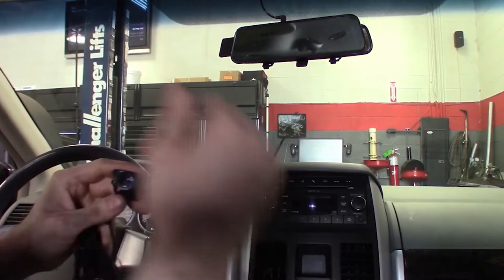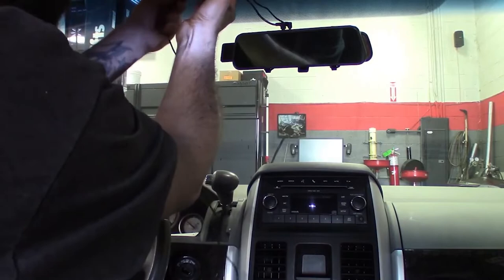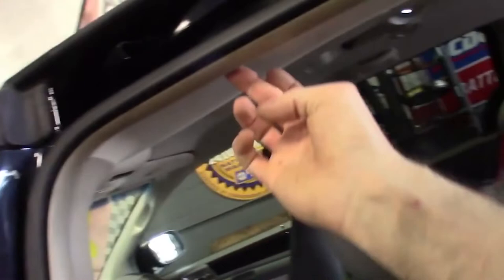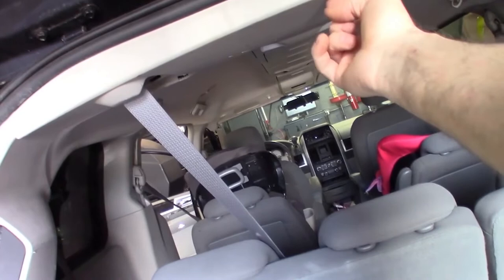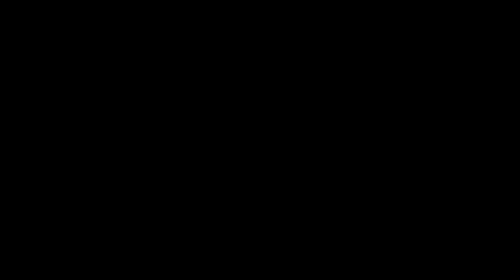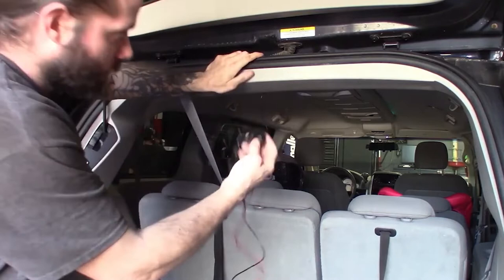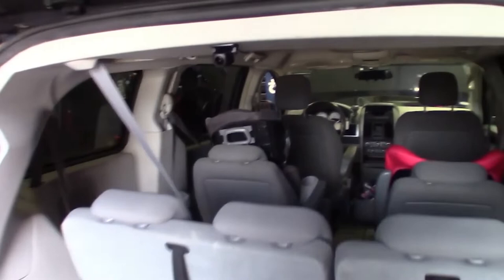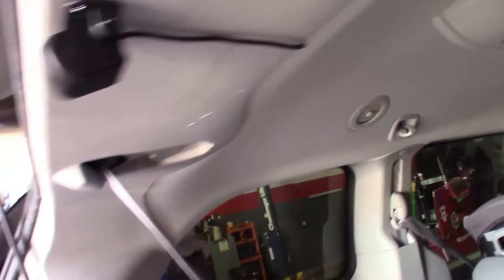Galphi 3 Channel dash cam M2 full step installation